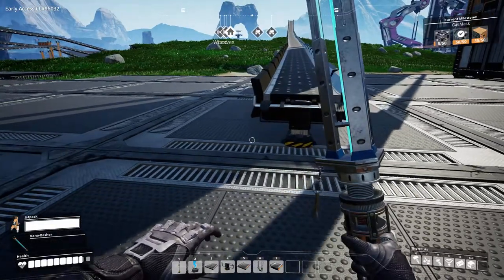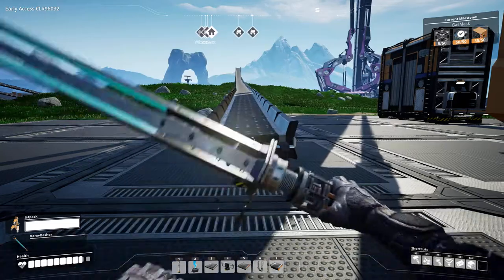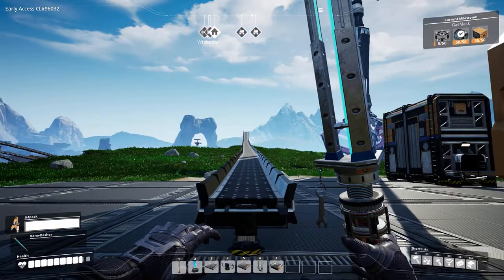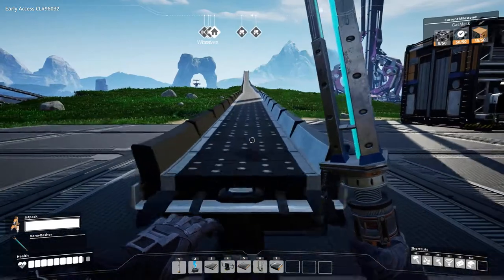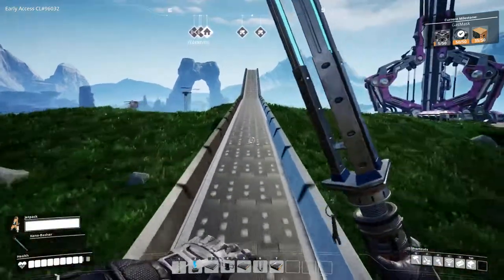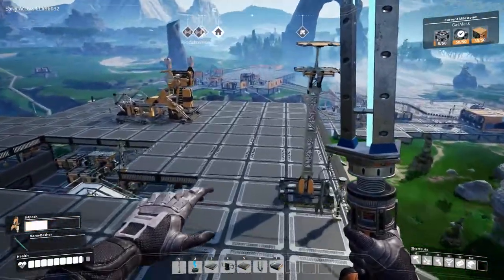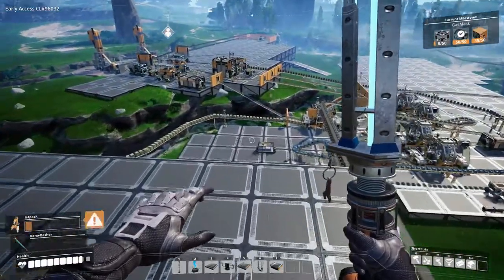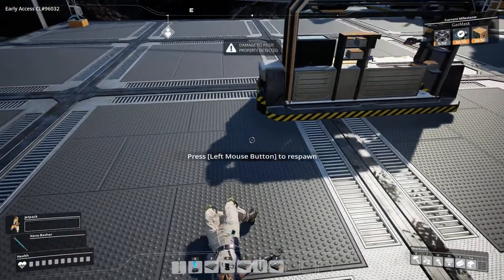Satisfactory Flight Simulator?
So yeah I made a really nice ramp with conveyor belts in Satisfactory and I equipped a jetpack!  How far can I fly?

by Eric Matyas